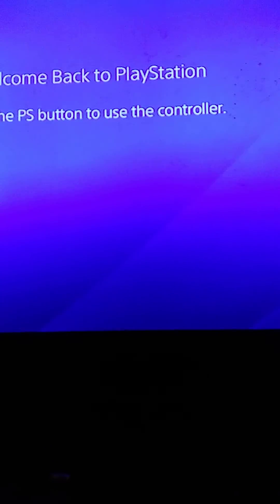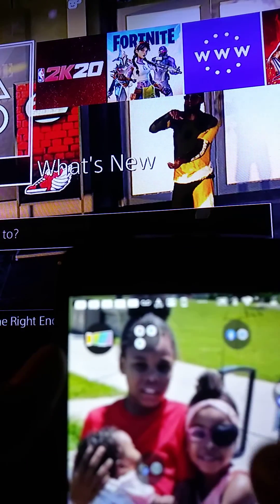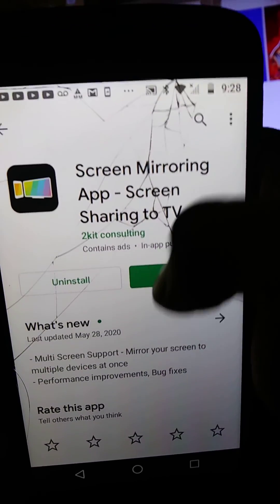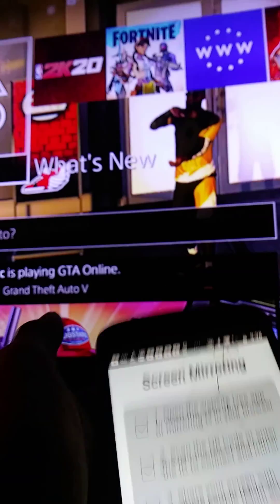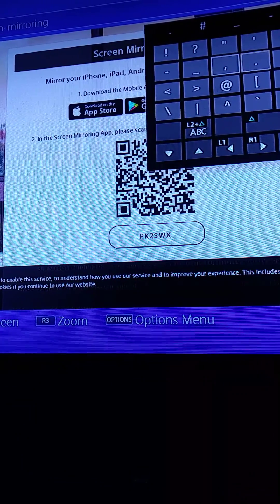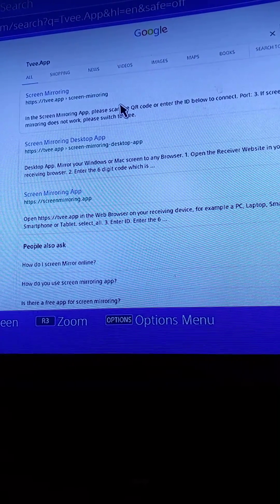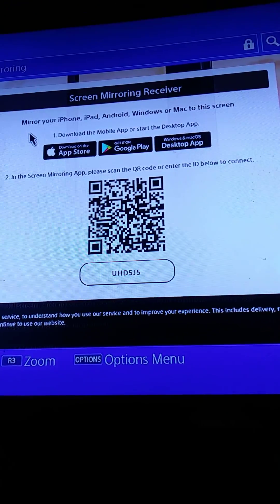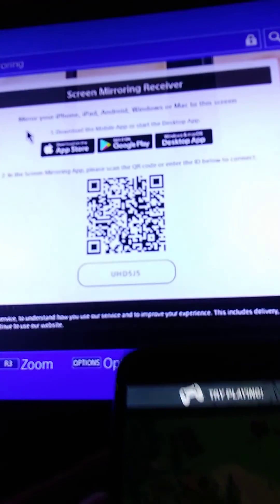How to screen mirror ps4 to Android or ios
it's your boy Super A, back with another video for you guys.

Today I will be showing you guys the easy steps to screen mirror from your phone to your Playstation 4 or tv, come join me and watch how you can do it too!